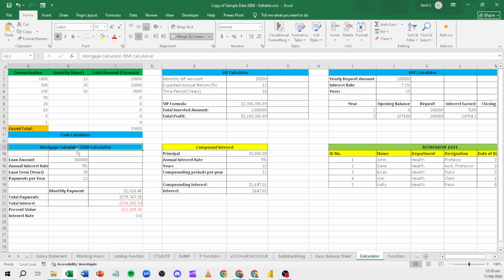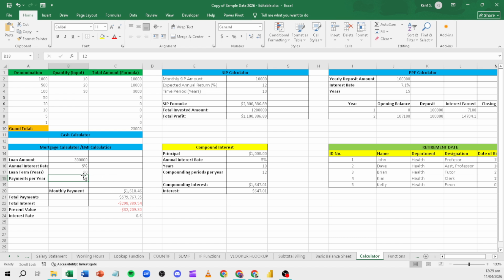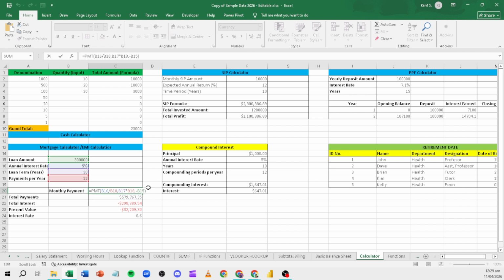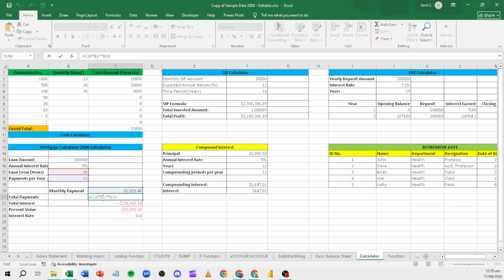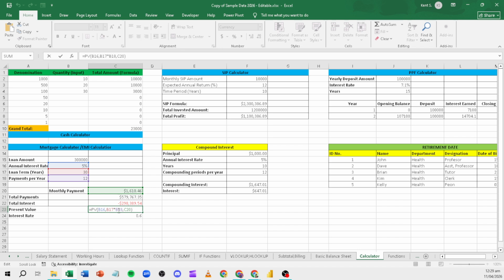How to Calculate EMI and Present Value in Microsoft Excel [2026 Guide]